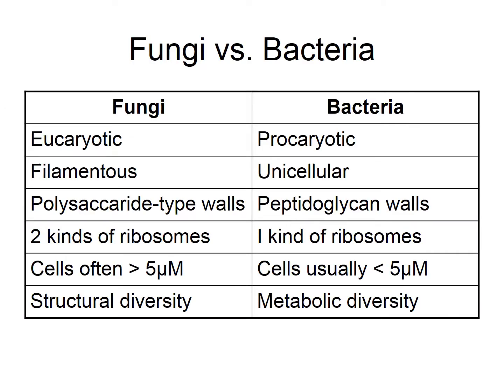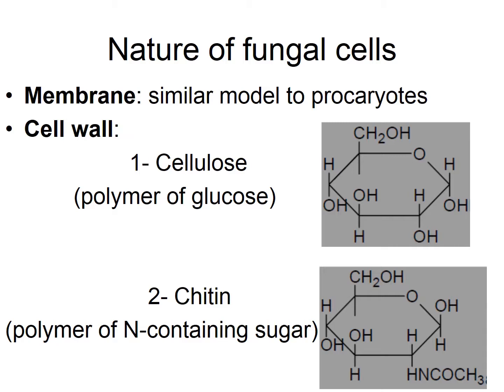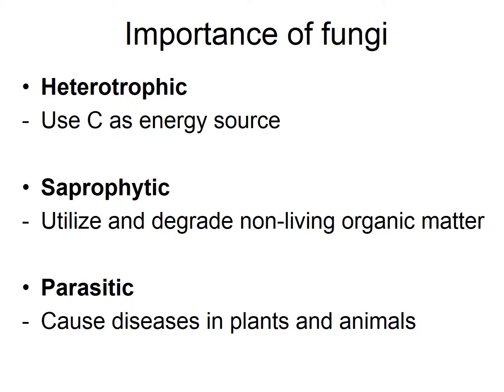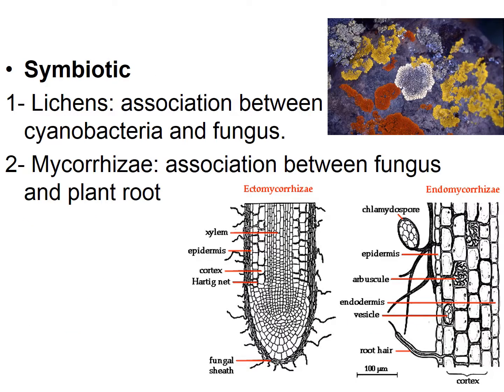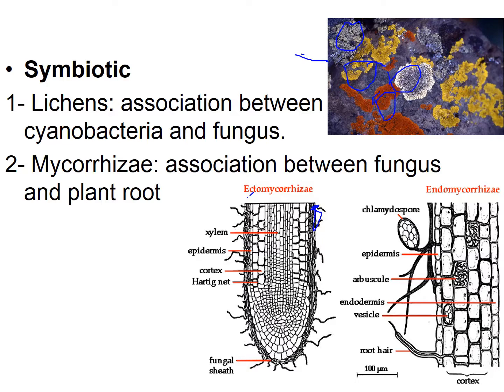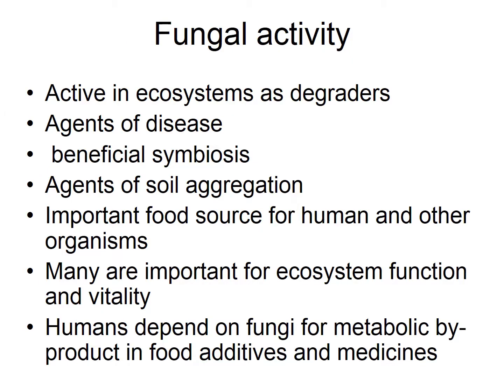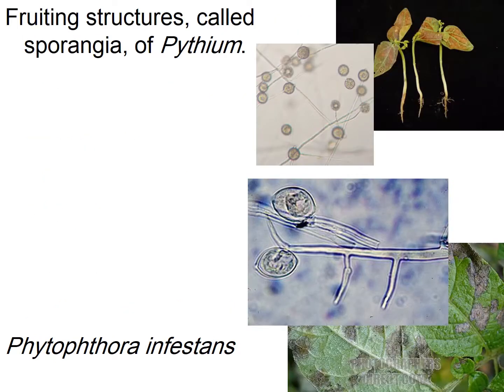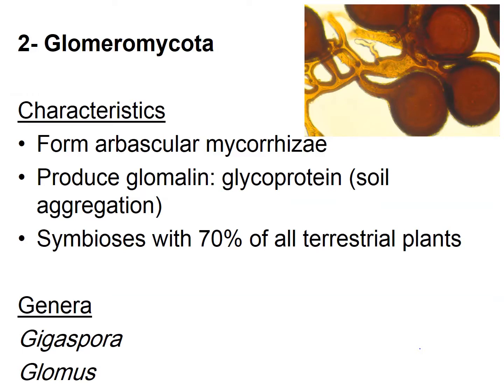Lecture 7: Fungi